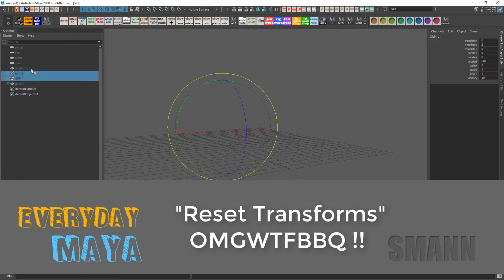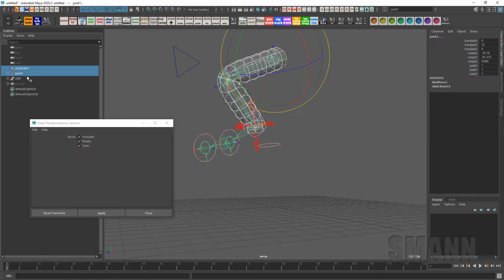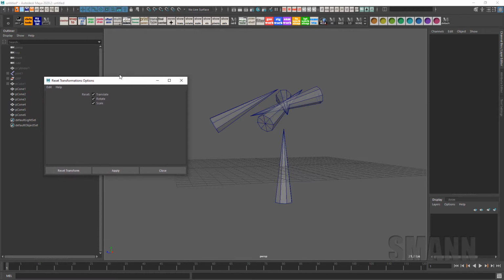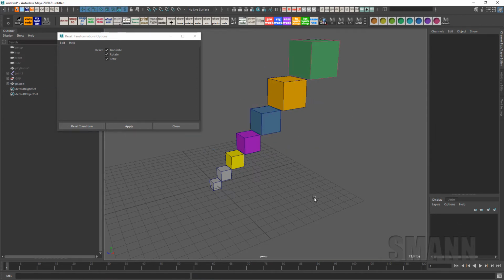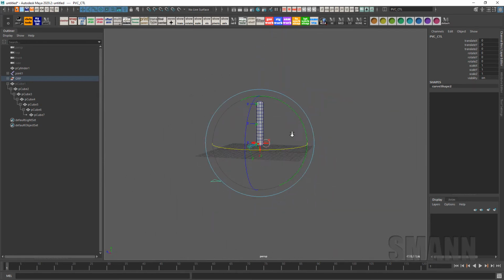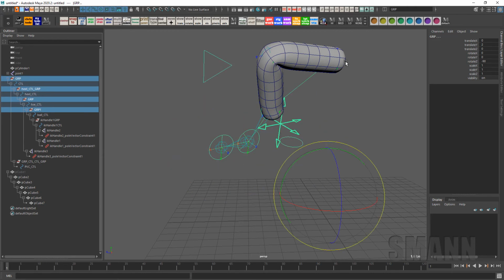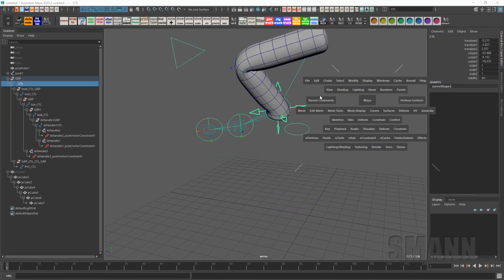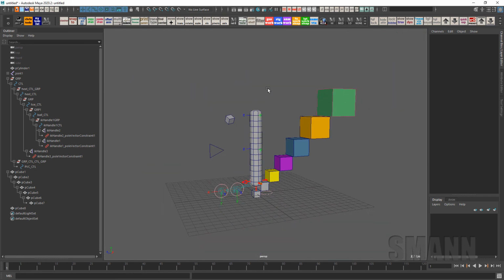EveryDayMaya: 016: resetTransformations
A quick way to reset your transforms to default is super handy, in rigging, animation, and debugging animation and cfx scenes.
I've been using a super simple script for years,, but recently I tried out the "reset transforms" in Maya, and was surprised by what I found.